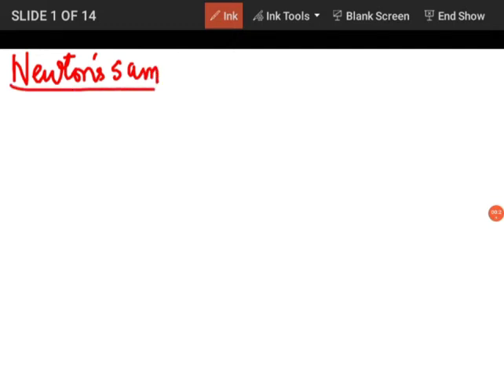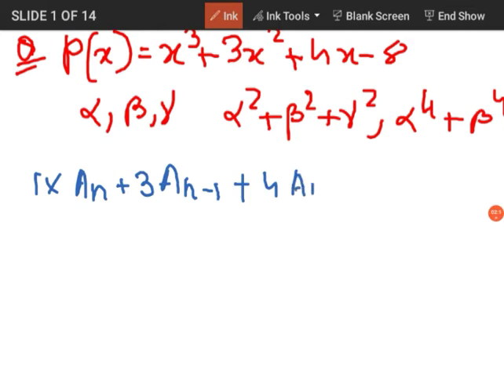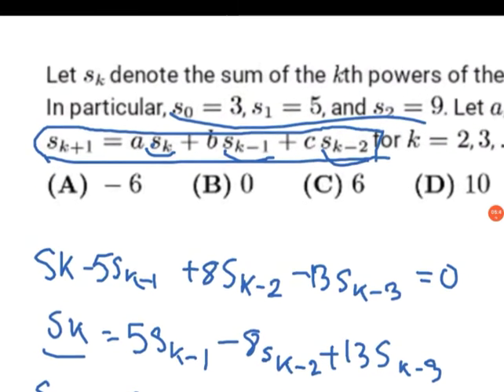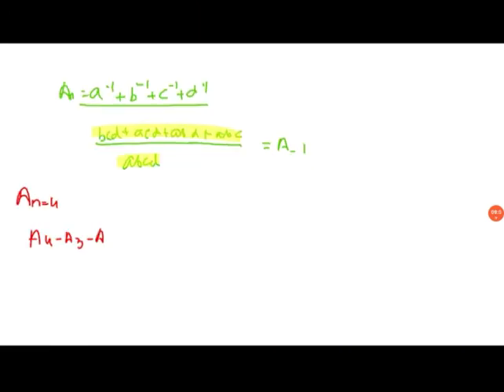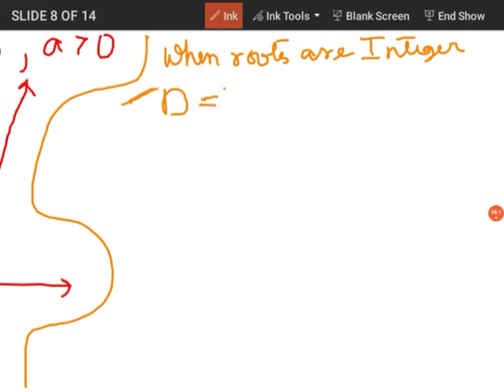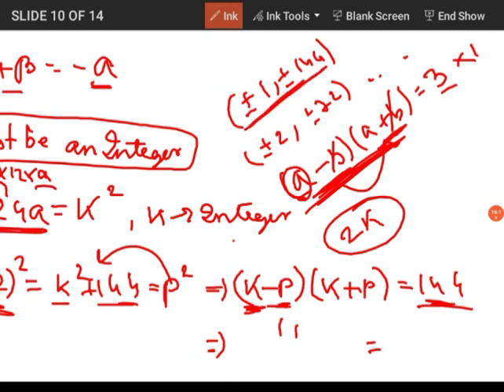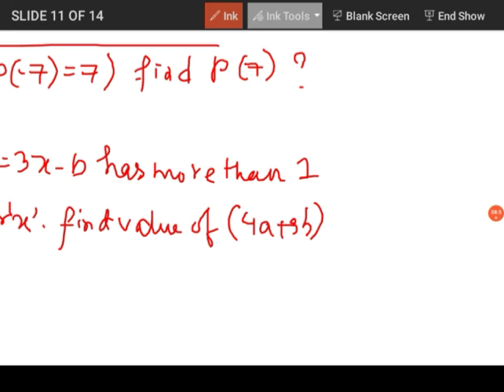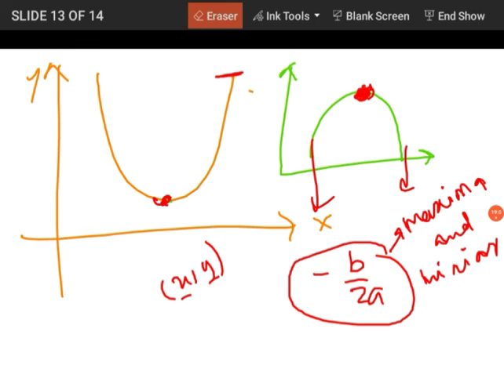Lecture | Quadratic Equation | Newtons Sum | PRMO IOQM PRMO BOOTCAMP MATHFREAKS